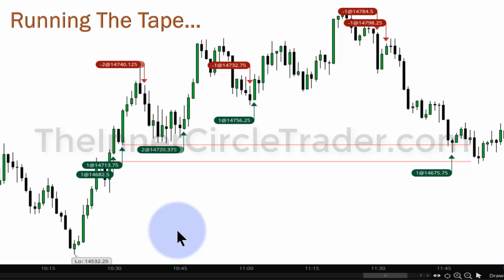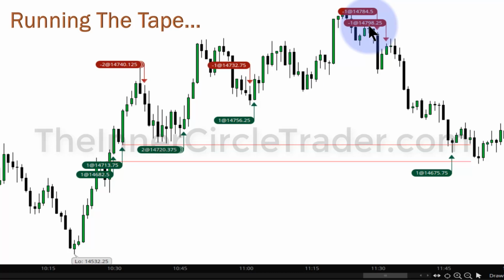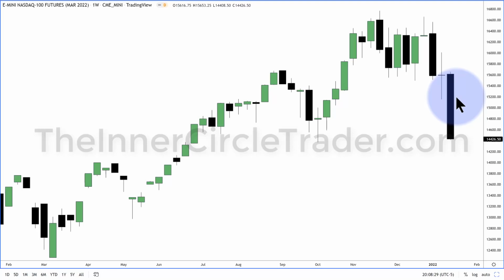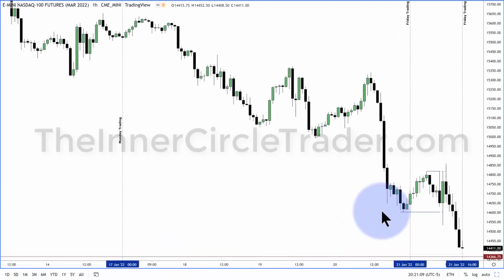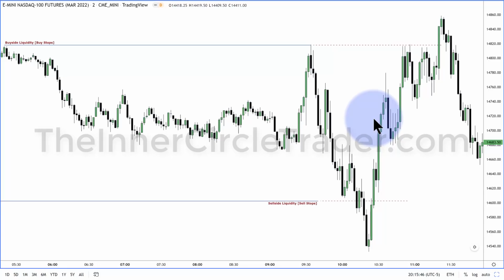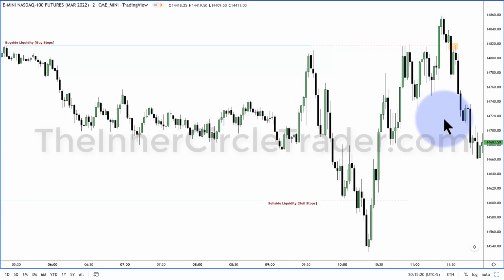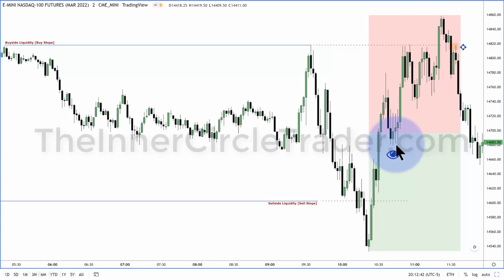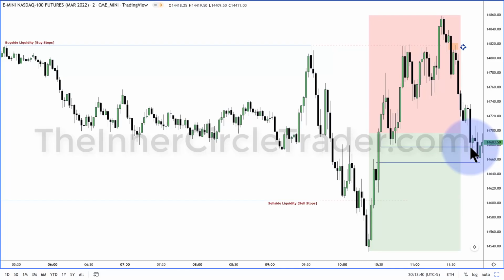2022 ICT Mentorship Episode 2